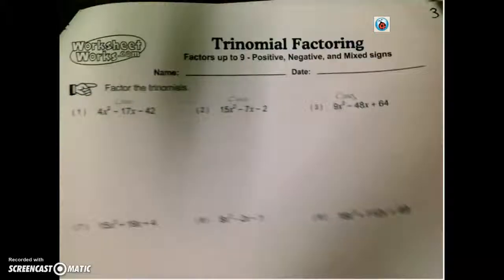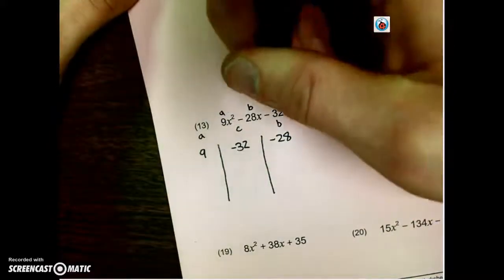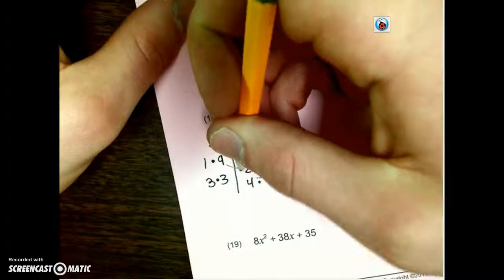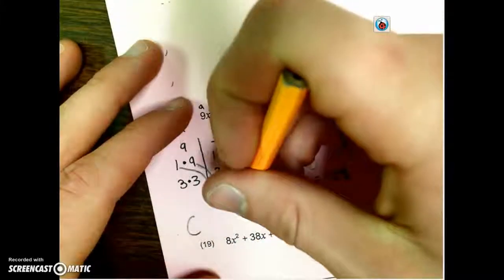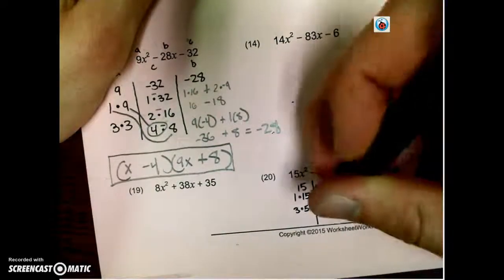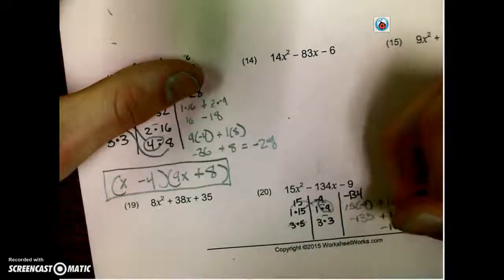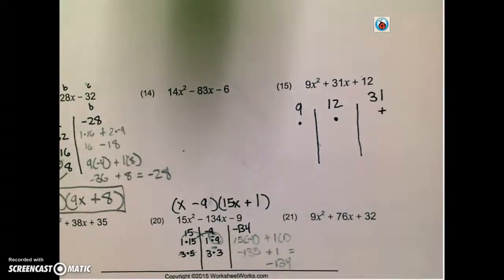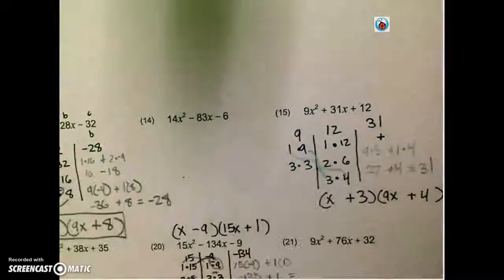Week 21 Page 3